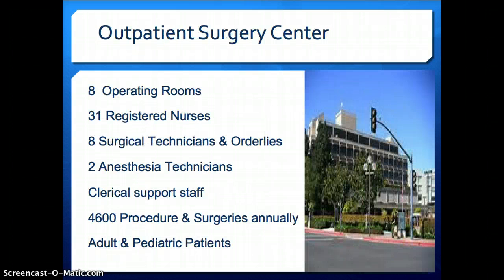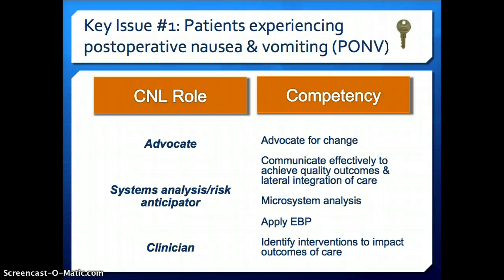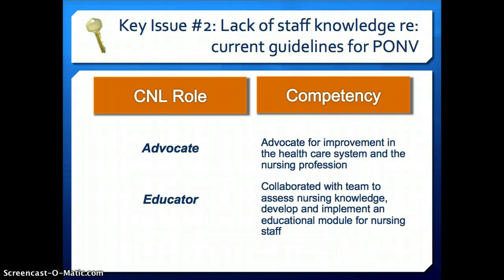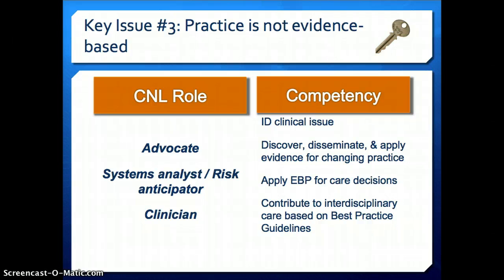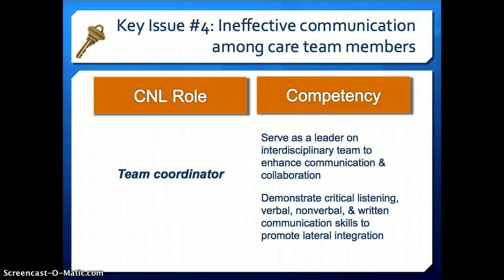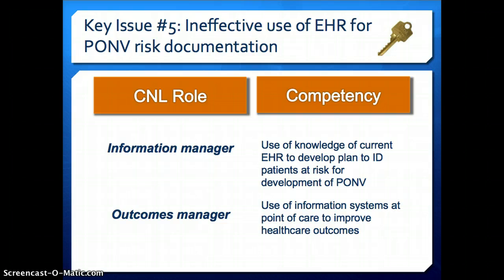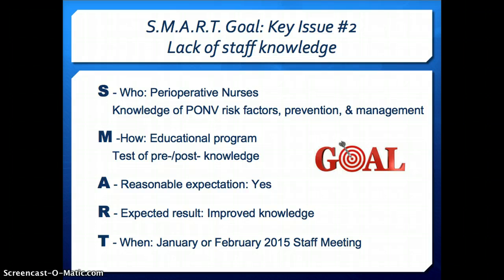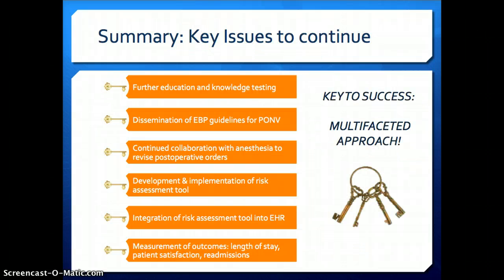NURS 613 - Culminating Experience: Key Issues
NUSR 613: Culminating Experience